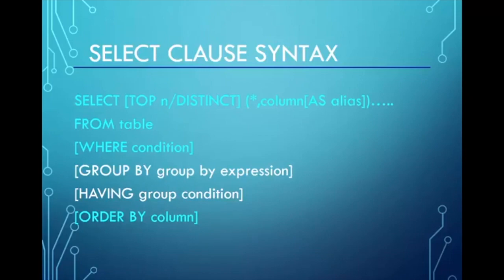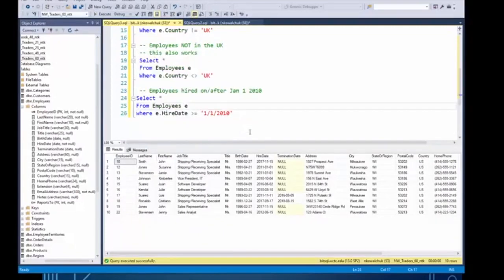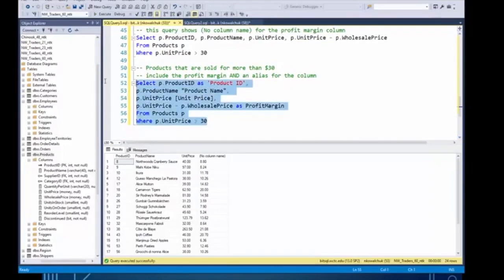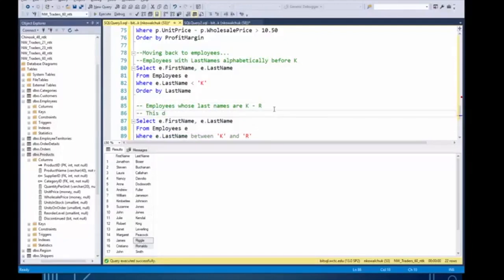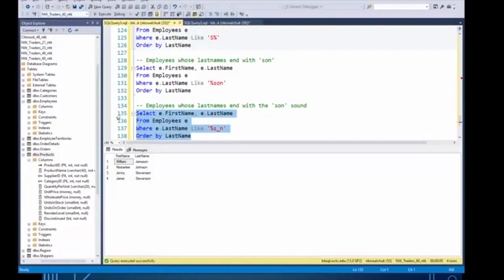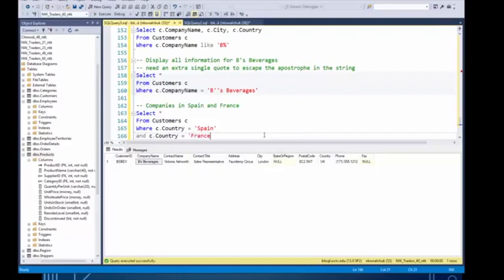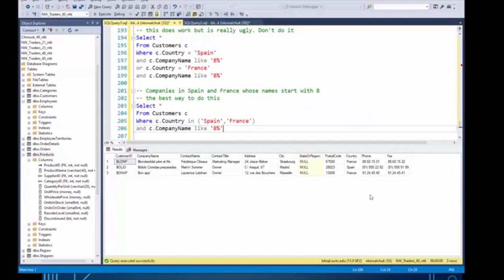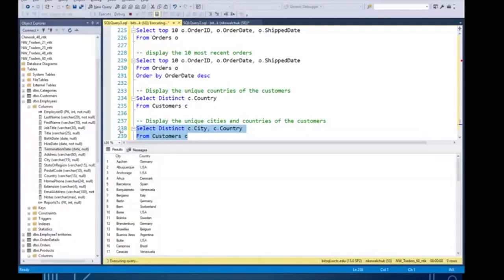The Where Clause